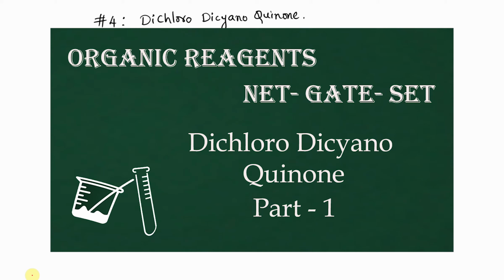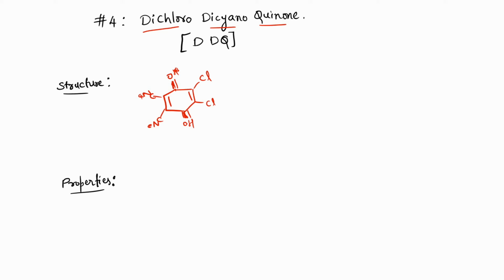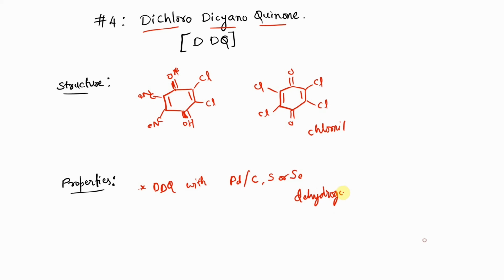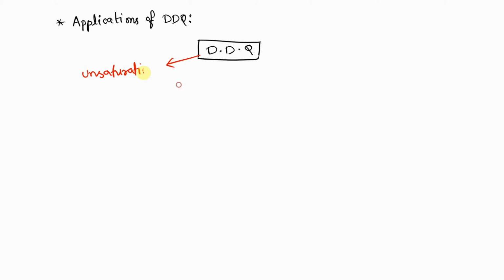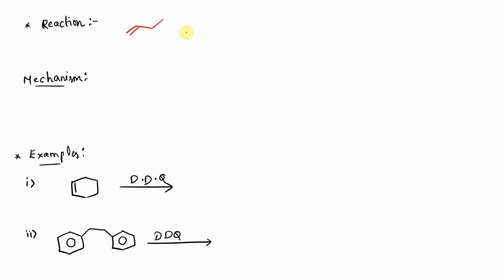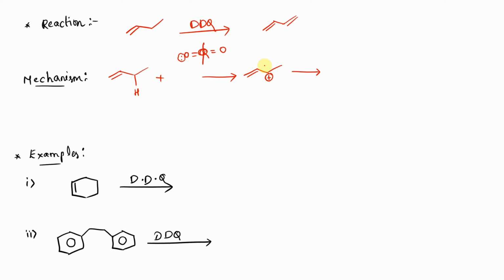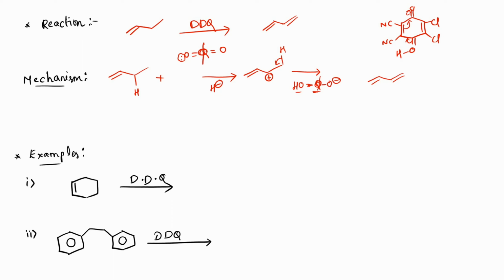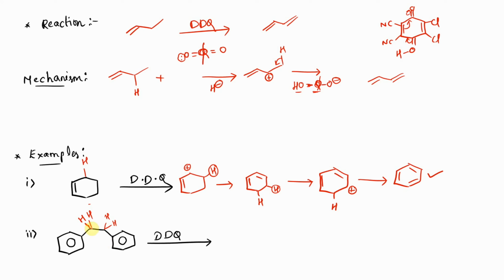DDQ | DICHLORO DICYANO QUINONE | PART-1 | INTRODUCTION | REACTION MECHANISM.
This video discusses the reaction mechanism of the DDQ reagent, which is a dehydrogenation reagent.

It can also be replaced by a Dichloronil compound.

DDQ brings about unsaturation in compounds.